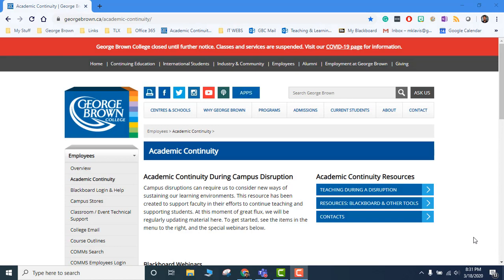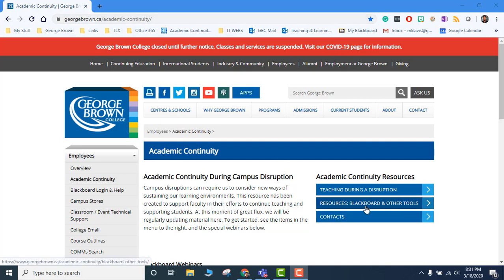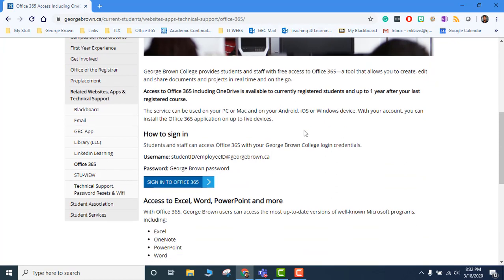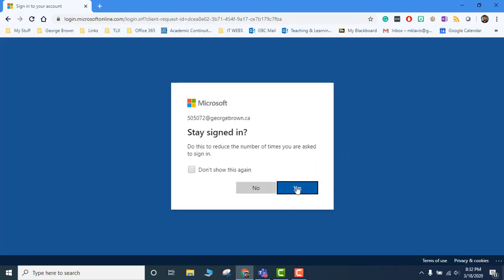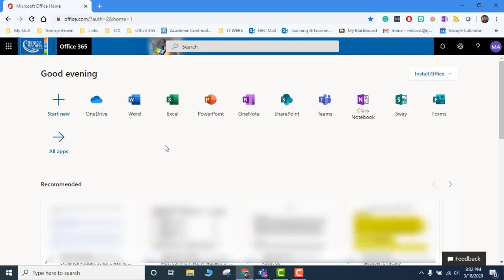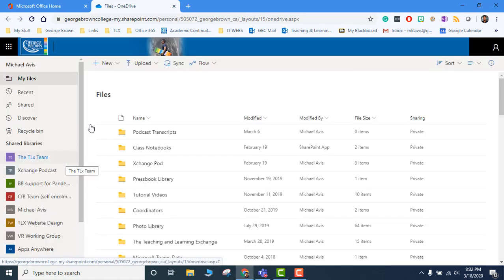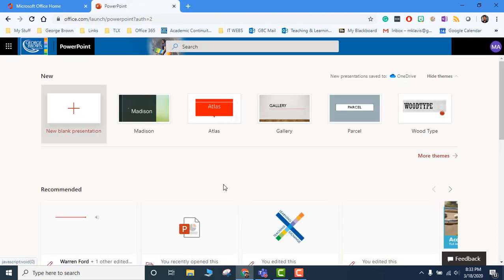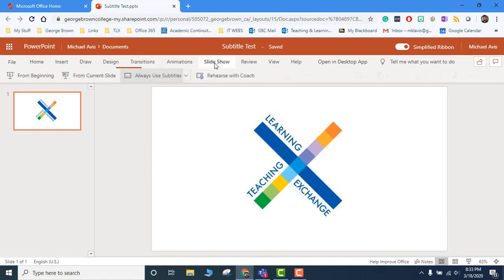Opening Powerpoint on the web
How to import your PowerPoint presentations to OneDrive in Office 365.